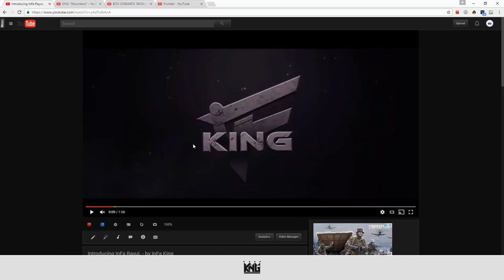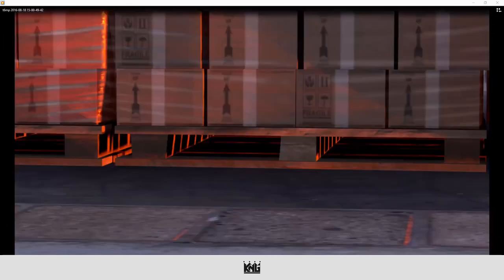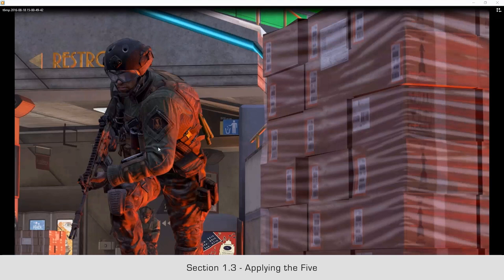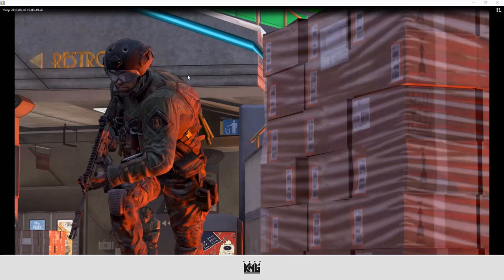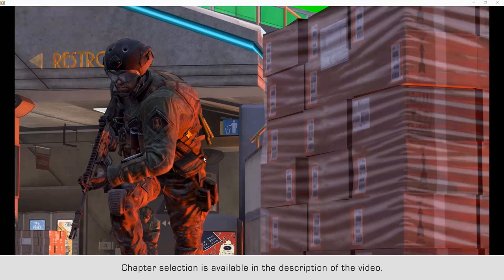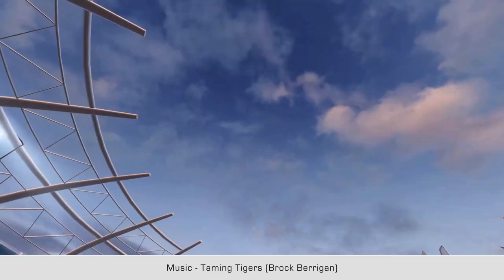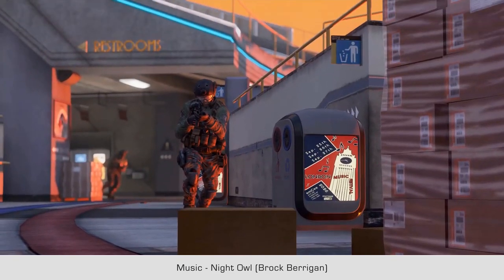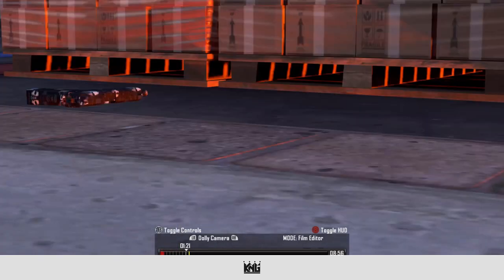After Effects Editing Tutorial Ep. 7 - Cinematics (Full In-Depth Guide)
The long awaited seventh tutorial in the After Effects series. After two years of inactivity from tutorial uploads, this 30-minute long guide goes over the entire process of my cinematic work, including the fundamentals that are applied to them.

Chapter Selection Guide
0:00 Chapter 1 - Five Footage Fundamentals
1:46 Section 1.1 - Cinematic Examples
4:50 Section 1.2 - Explaining the Five
6:38 Section 1.3 - Applying the Five

15:40 Chapter 2 - Recording
16:24 Section 2.1 - Preparation
19:12 Section 2.2 - Placing Cameras

23:00 Chapter 3 - After Effects
23:40 Section 3.1 - Clip Trimming
25:15 Section 3.2 - Velocity